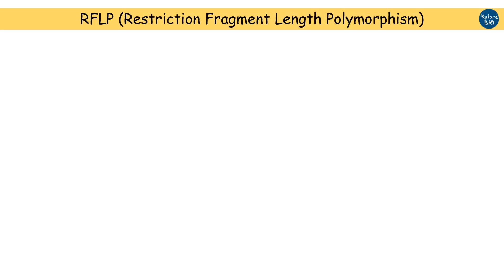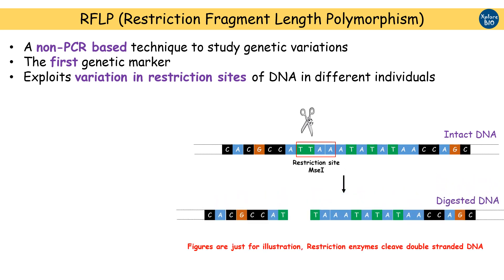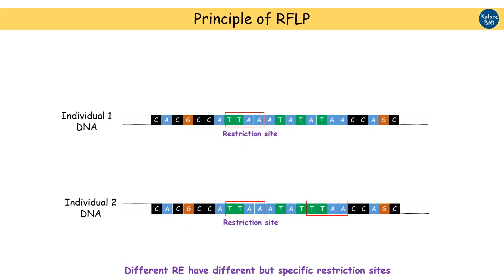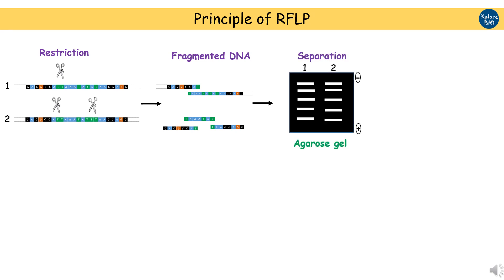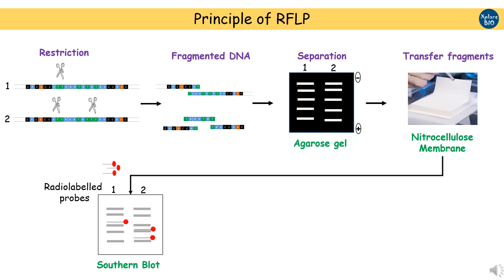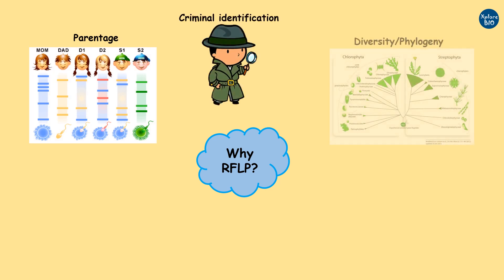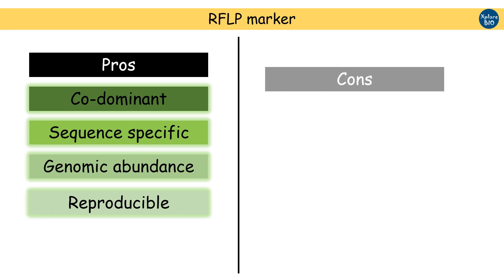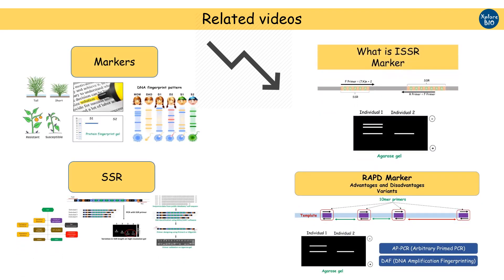RFLP marker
RFLP has been a very popular fingerprinting technique. Still many students who have not done it by themselves find it difficult to understand or visualize. In this videos I have tried to make basic simpler and clearer for you to imagine. How they work and how they originate etc.